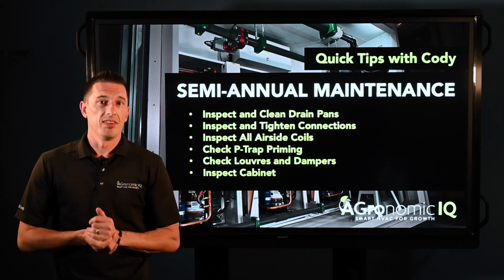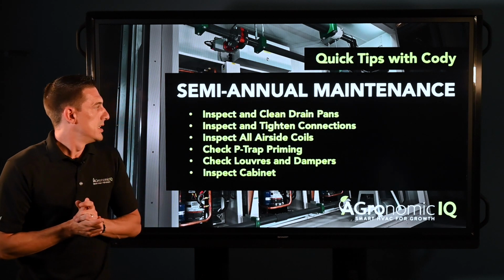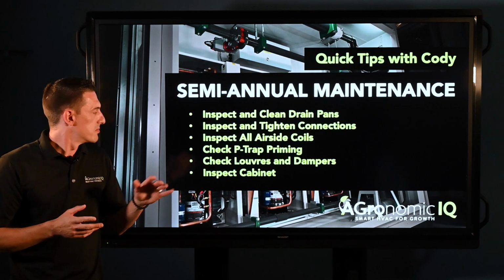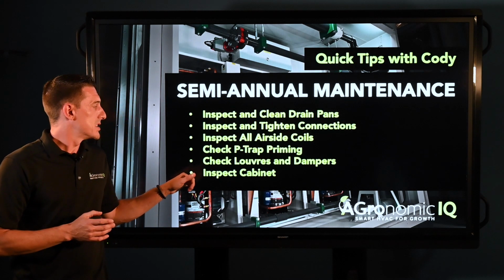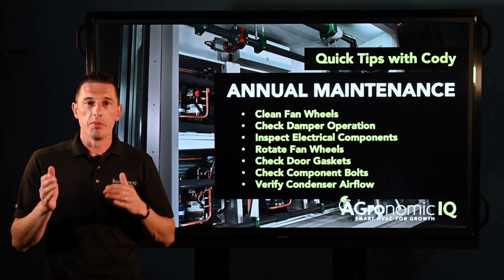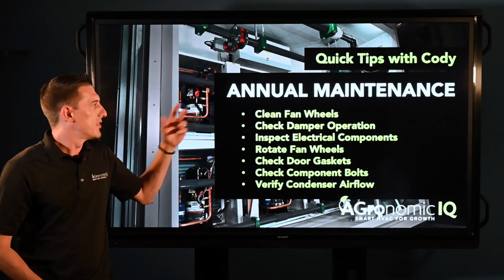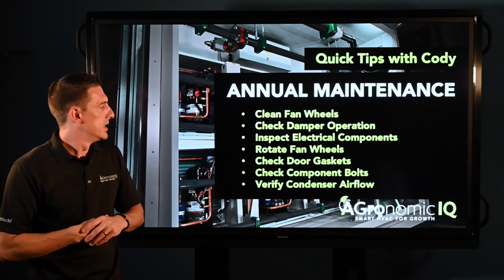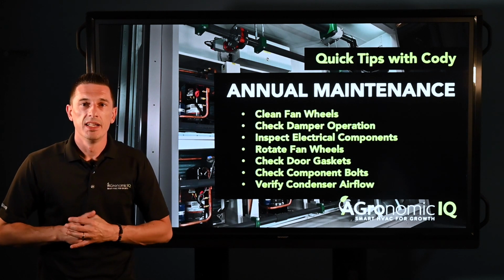Quick Tips with Cody - Regular Maintenance, Part 2 (Episode 3)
- In this episode of Quick Tips with Cody, continuing on with our theme of maintenance, we're going to be discussing the semi-annual and the annual maintenance tasks that you should be performing on your AGronomic IQ equipment.